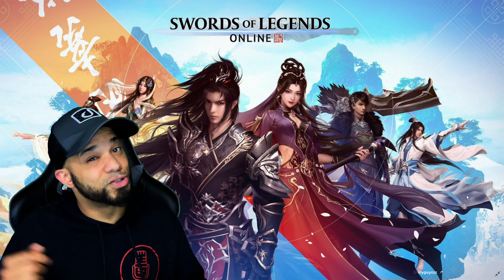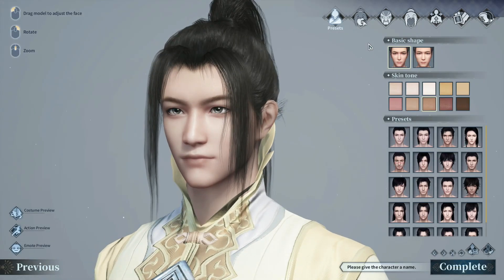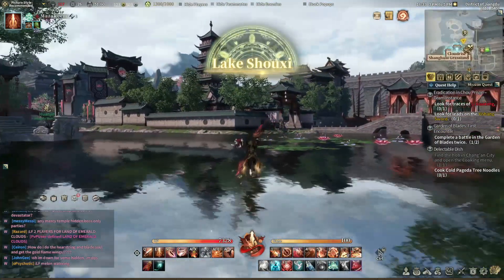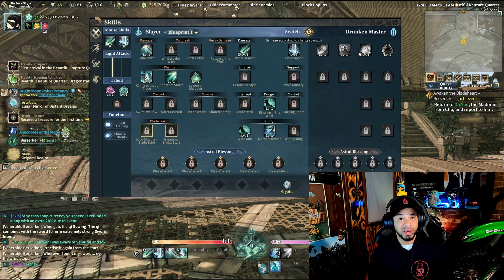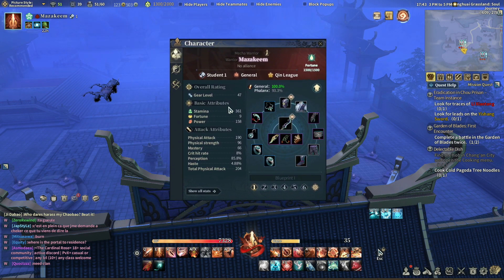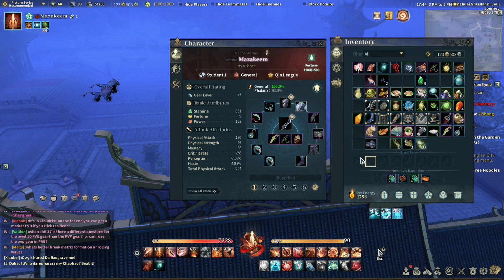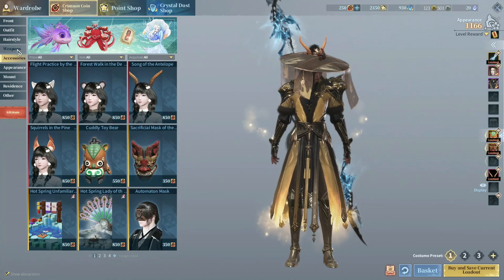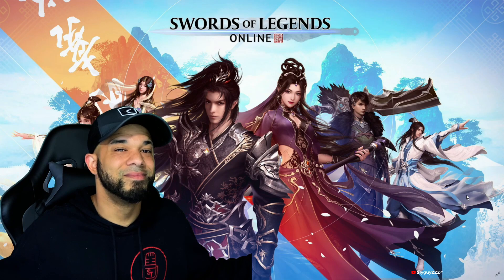IS IT WORTH IT? | Swords of Legends Online Review | New MMO 2021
Swords of Legends Online has been out for almost a month now and heres the review thus far!

This MMO is beautiful to see and play, I've logged nearly 50 hours of gameplay, and have been captivated by the look and feel of the game.  From, character customization, to combat and story, not a lot is left off the table in this new MMO.

The only issue I've had so far has been the voice overs, even though they are actively working towards making it better, its currently the worst part of the game.

Even though I highly recommend giving this MMORPG the real try!

Thanks again for hanging out with me!

Elgato 60s
Elgato 60s+
Streaming PC

MY Setup includes:
Gaming PC
Alienware RYZEN Edition 10
AMD Ryzen 7 3700X 8-Core Processor
5700XT Radeon Graphics card
16 GB DDR4 HyperX Ram
Streaming PC
MSI Gaming Laptop
i-7 Intel Processor
1660Ti Nvidia Graphics card
8 GB DDR4 Ram

 sword of legends online